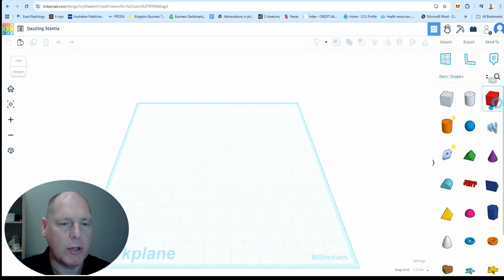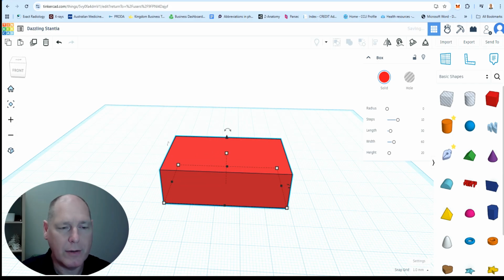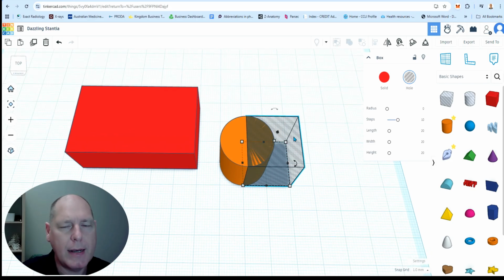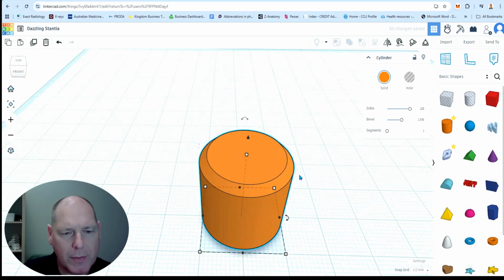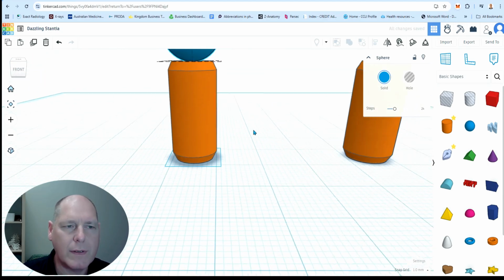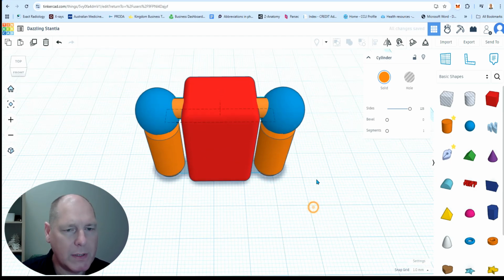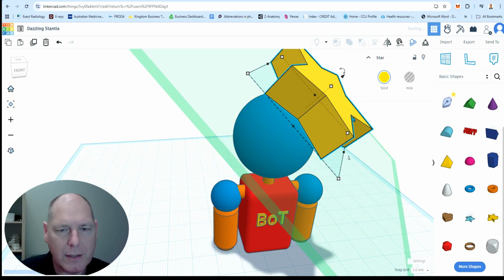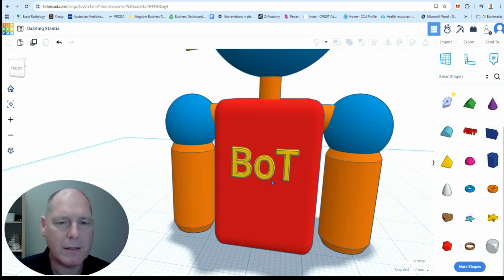Learn Tinkercad: From Basic Shapes to Building Your First Robot!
Ready to move beyond the menus and start bringing your ideas to life in Tinkercad? This comprehensive, beginner-friendly tutorial is the perfect next step on your 3D design journey!

In this video, we cover the most essential skills you need to master: how to effectively select, move, scale, rotate, and align objects. We'll go from the absolute basics to powerful tricks like Smart Duplicating and the Align tool that will save you hours of frustration.

To put all these new skills into practice, we'll finish with a fun, step-by-step project: building a cool robot character from scratch! By the end of this tutorial, you won't just understand the theory—you'll have the confidence and practical experience to start creating your own amazing 3D models.

You did it! What will you name your new robot? Or what amazing project are you going to build next?

Happy Designing!